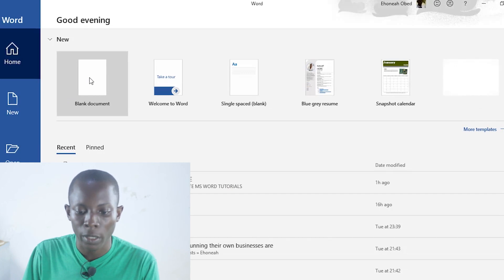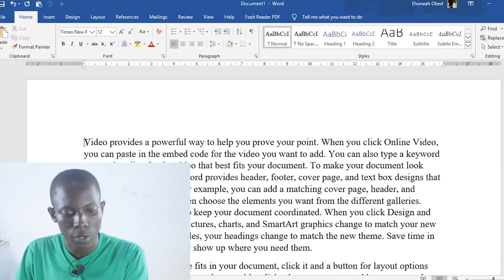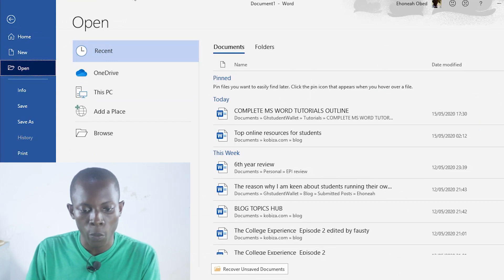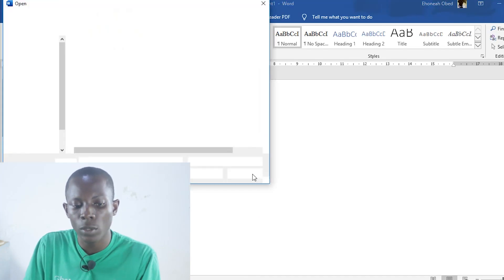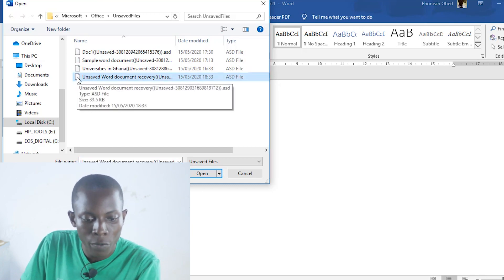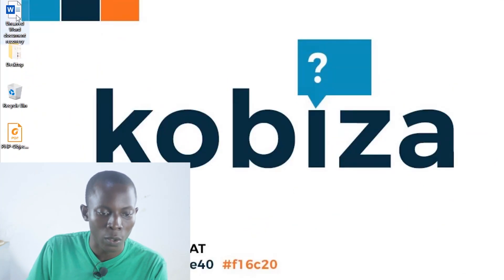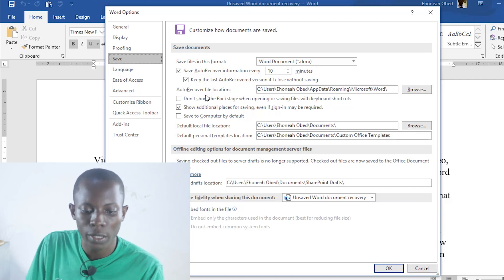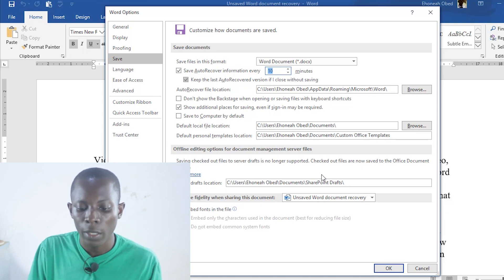How to Easily Recover An Unsaved or Accidentally Closed Word Document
If you forgot to save your word document before closing it or you accidentally closed the document before saving, then you may be worried about how to get your document or the subtle changes you made back.

In this video, I walk you through how to retrieve/recover unsaved word documents or accidentally closed word documents.